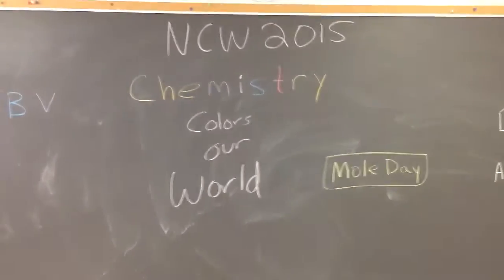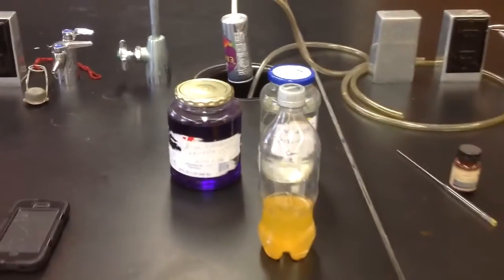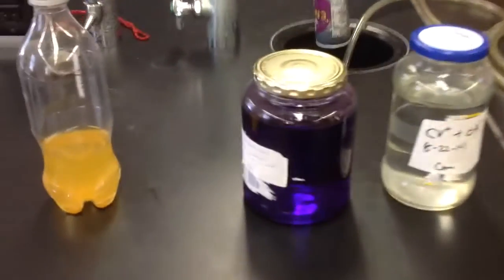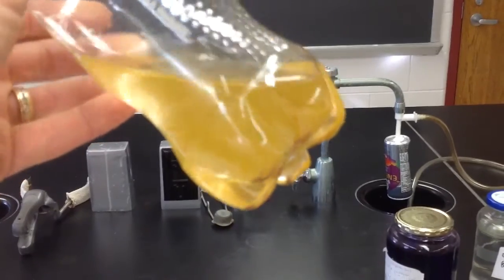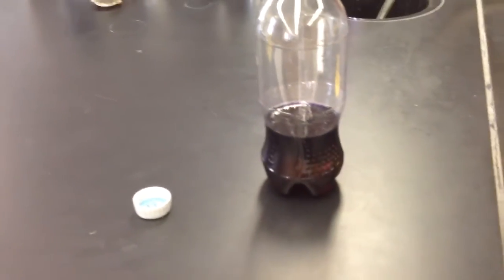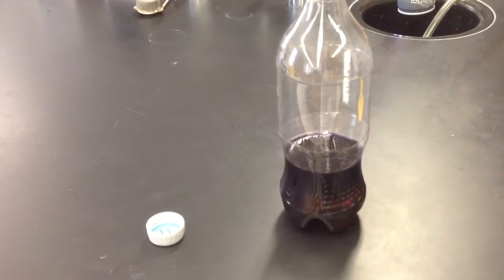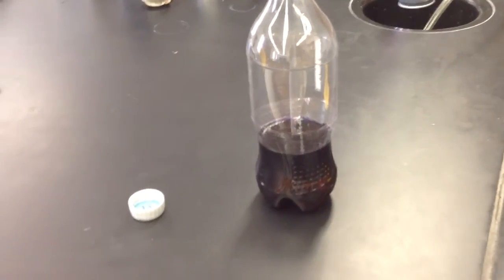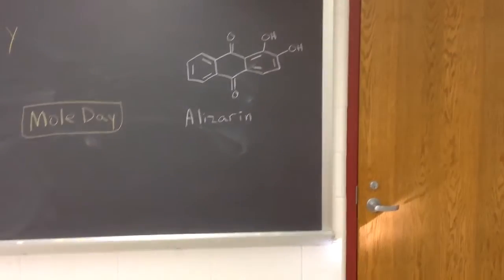NCW 2015 and Organic chromophores, by Dr. Chris Mullins